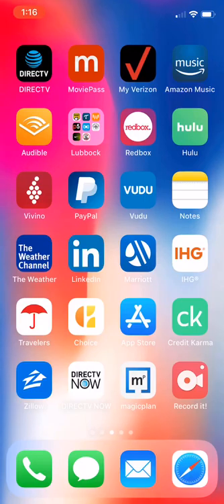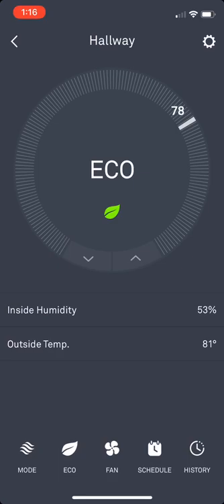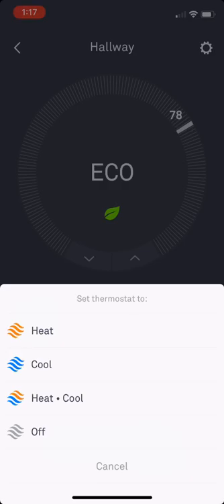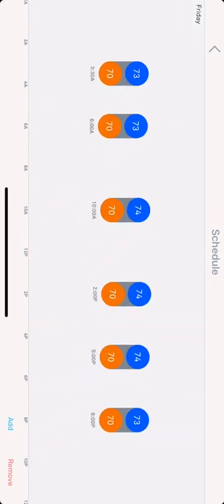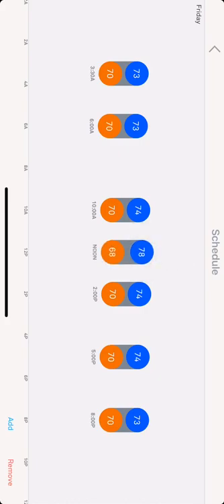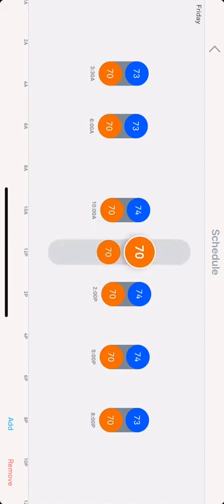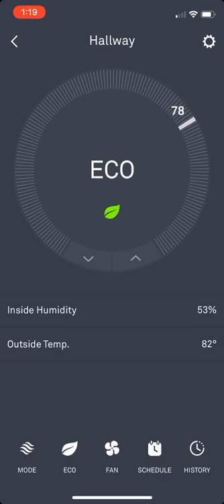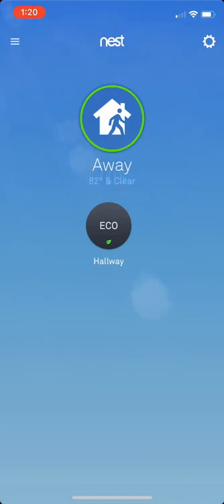HOW TO USE THE NEST APP | TIPS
Quick review of using the Nest App and a few quick tips!